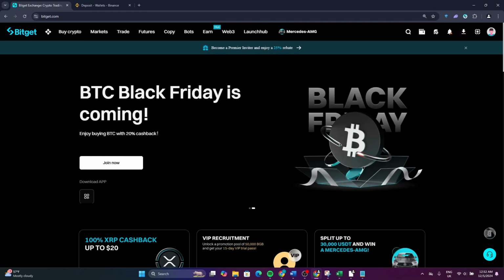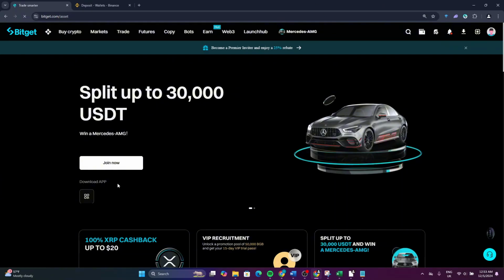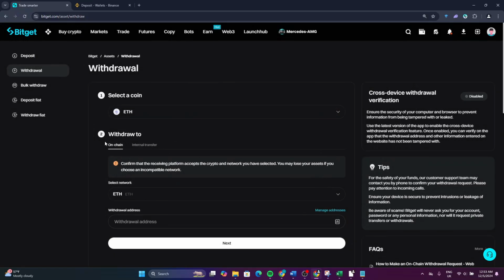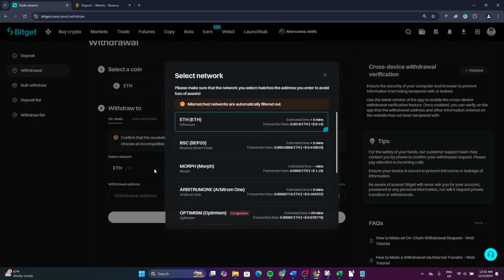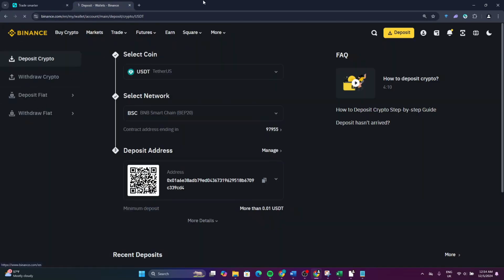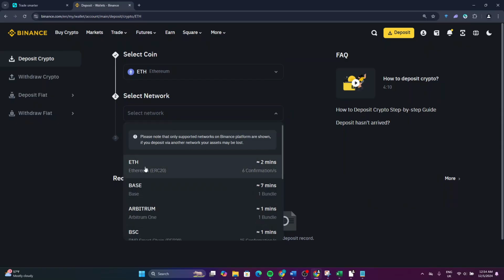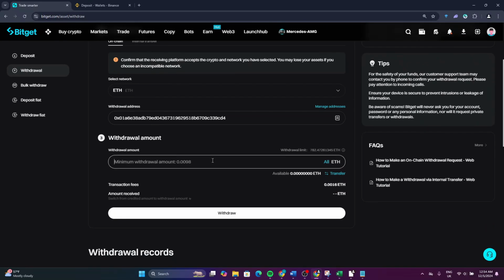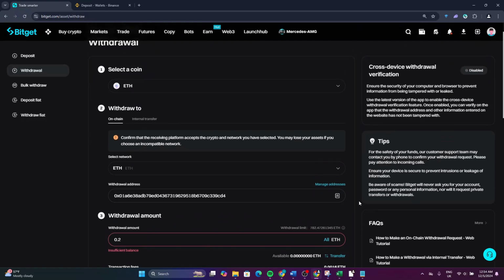how to transfer token from bitget to binance on pc (UPDATE)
Learn how to transfer token from bitget to binance on pc . This video will cover everything that you need to know and help you solve your problem quickly.
Stay till the end of the video to find out how to transfer token from bitget to binance on pc.

Did you learn how to transfer token from bitget to binance on pc ?

Do you want to see another video about how to transfer token from bitget to binance on pc ?

Did you enjoy how to transfer token from bitget to binance on pc ?